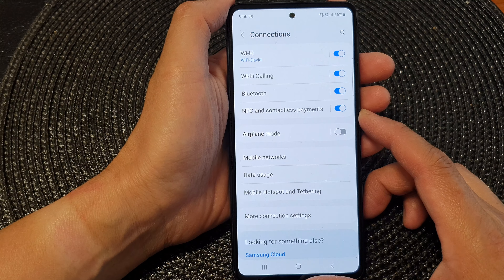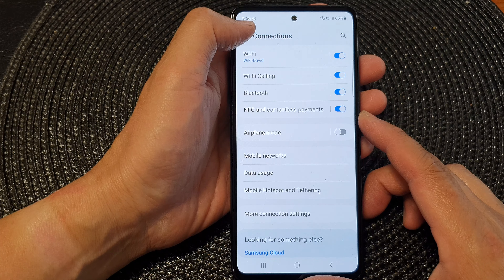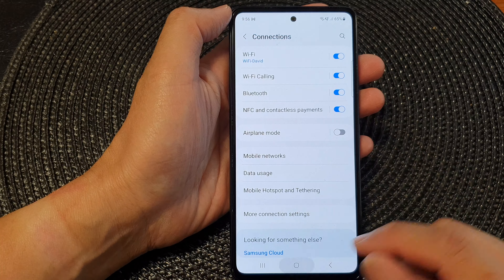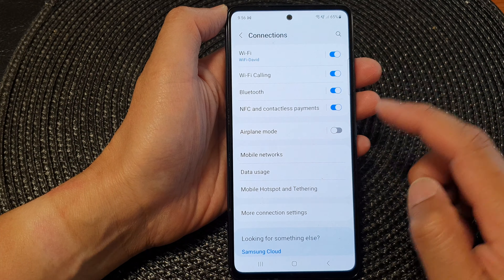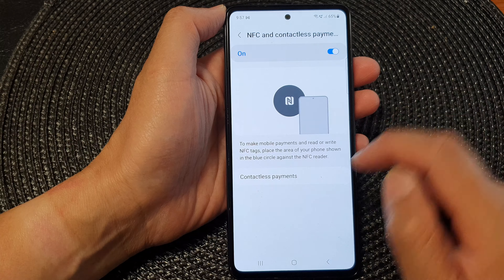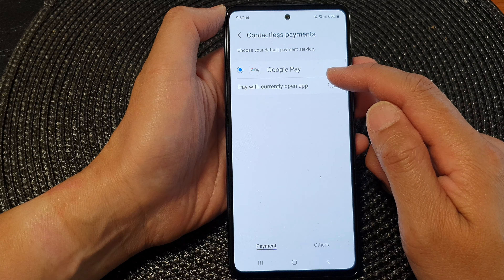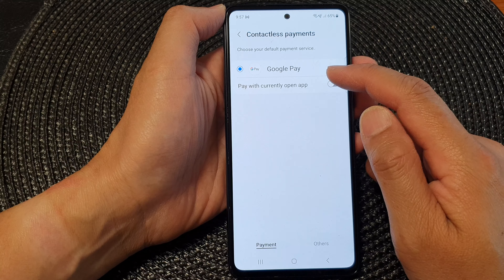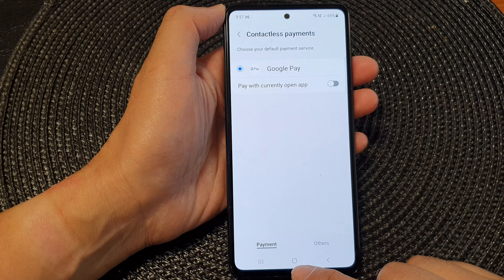Samsung Galaxy A53: How to Enable/Disable NFC & Contactless Payments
Welcome to our in-depth guide on enabling and disabling NFC and contactless payments on the Galaxy A53! In this video, we'll explore the purpose and numerous benefits of this feature. If you're new to the world of mobile payments or want to take full advantage of your Galaxy A53's capabilities, you're in the right place!

Don't miss out on the incredible advantages of NFC and contactless payments with your Galaxy A53. Join us in this step-by-step tutorial and get the most out of your device!

🔗 NFC (Near Field Communication) and contactless payments allow you to conveniently pay for items with just a tap of your phone. Whether it's making secure purchases at your favorite stores, using your phone as a digital wallet, or even sharing information with a friend, NFC is a versatile tool at your fingertips.